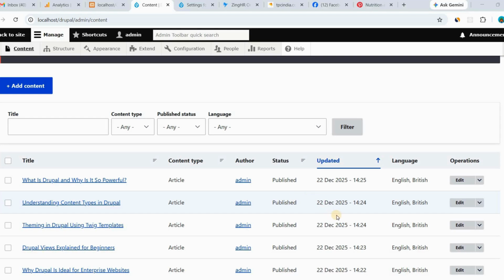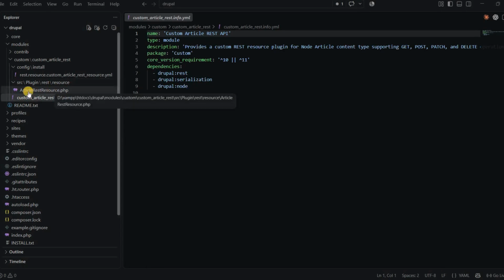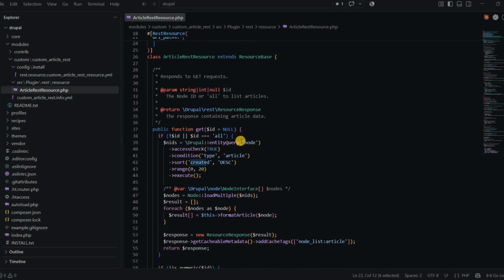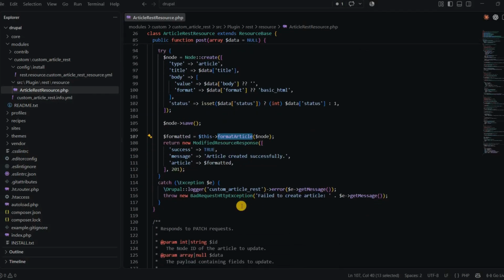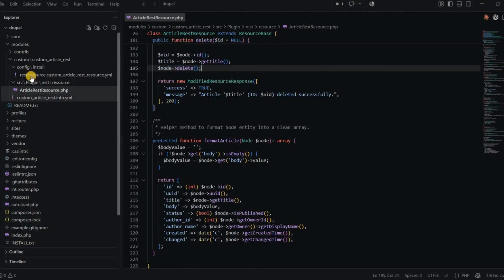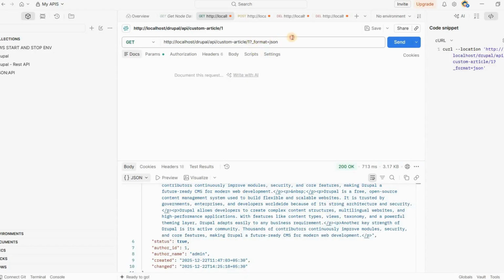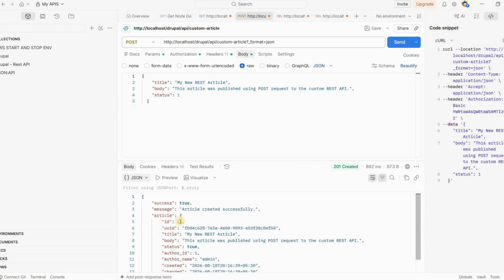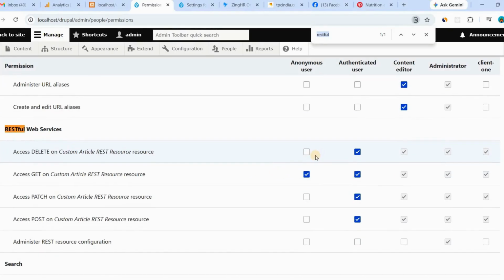How to Create a Custom REST Resource Plugin in Drupal 11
Learn how to create a Custom REST Resource Plugin in Drupal 11 and 10 from scratch!
In this step-by-step tutorial, you'll learn how to create a custom module that handles full CRUD operations (GET, POST, PATCH, DELETE) on Drupal content types using modern PHP 8 Attributes.

Useful if you are building a headless Drupal backend, decoupled web application, or custom REST endpoints for mobile apps, this guide covers everything you need to know about Drupal REST architecture!

What You Will Learn:
1️⃣ Setting up a custom module in Drupal 11 (`info.yml` setup)
2️⃣ Creating a custom REST Resource plugin using `#[RestResource]` PHP attributes
3️⃣ Implementing GET, POST, PATCH, and DELETE operations cleanly
4️⃣ Creating default configuration YML files (`config/install/`)
5️⃣ Testing your custom REST API with Postman & cURL
6️⃣ Understanding REST Authentication, Permissions, and Format Negotiation